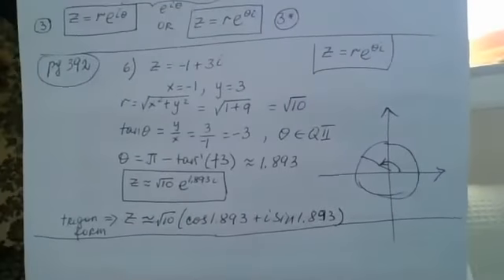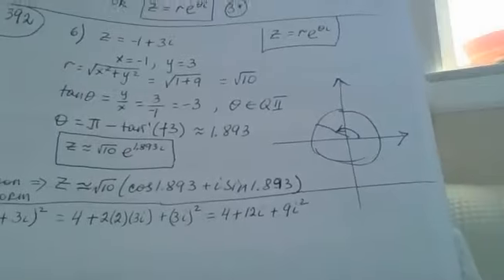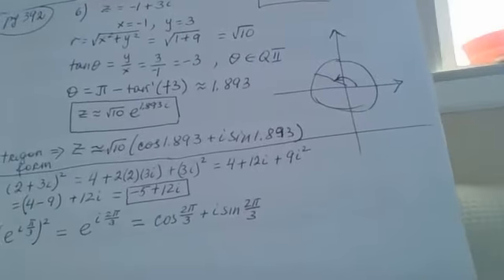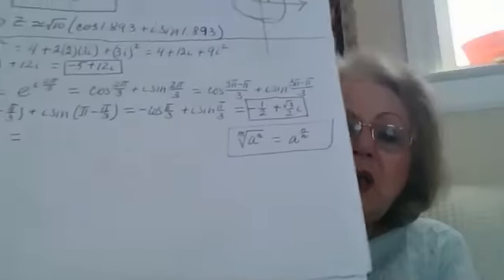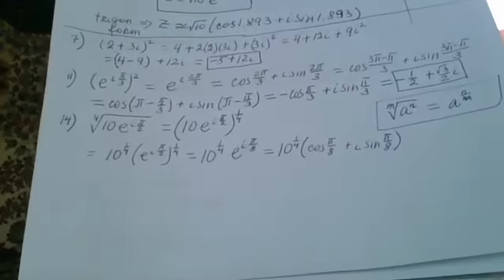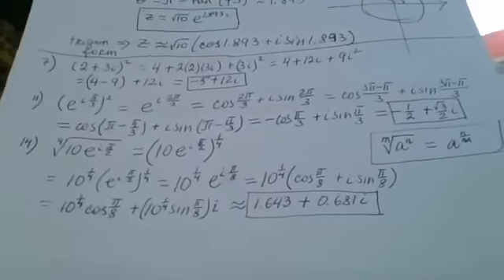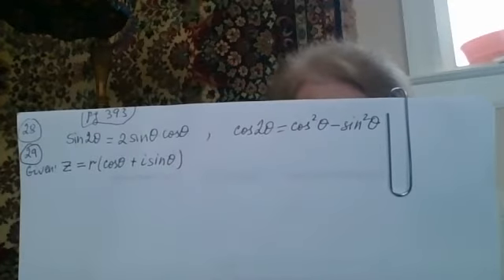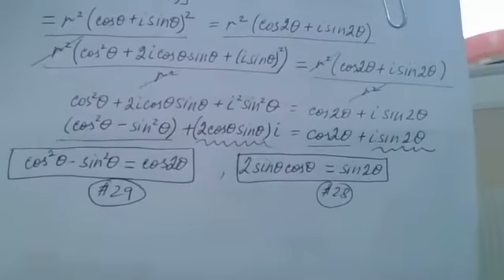Math 222 lecture 05 01 2020